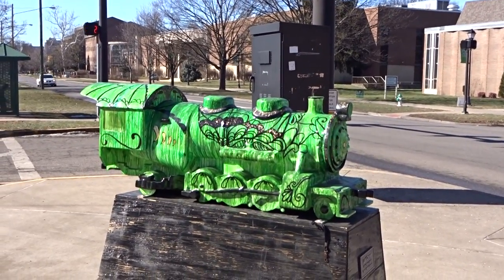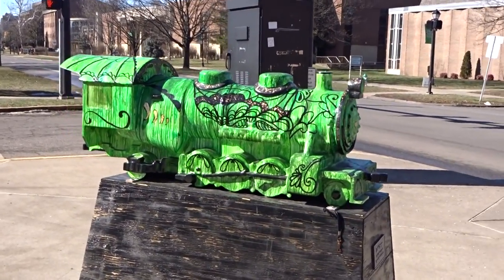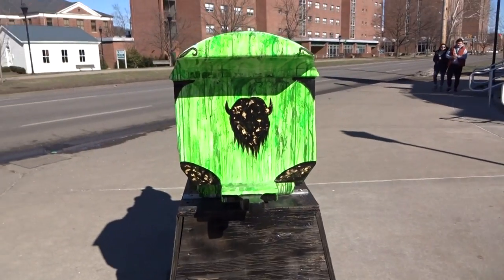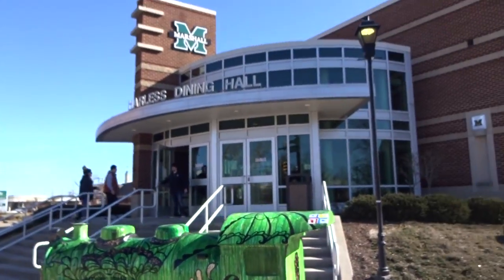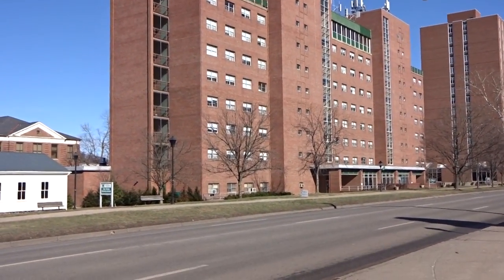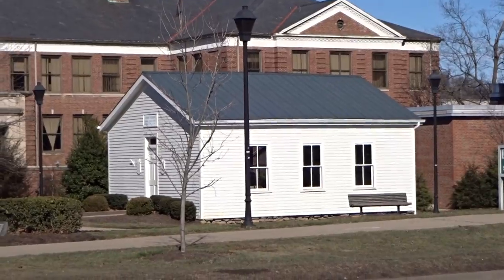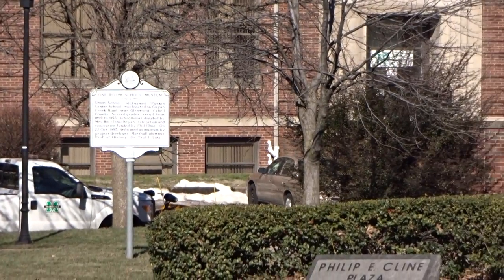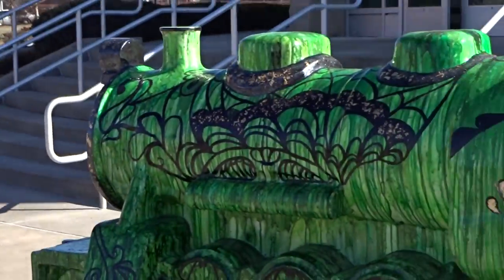Marshall Thundering Herd Basketball - views around town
I am currently on a mission to see all 130 FBS stadiums in college football - so far I have been to 115 of them, and I have written reviews of some of the football and other stadiums I have been to along the way.  Please check them out using the link above!